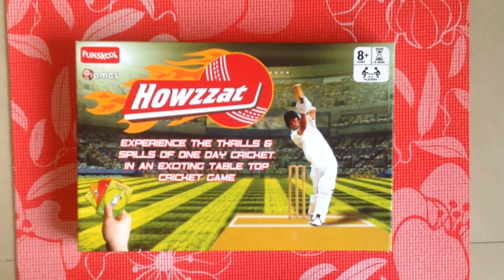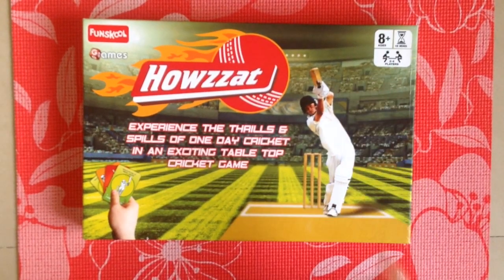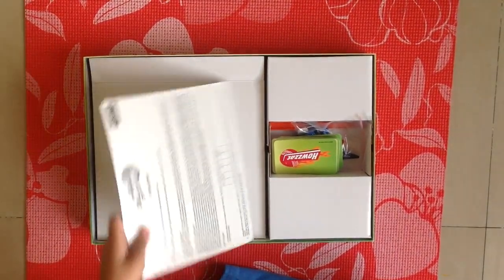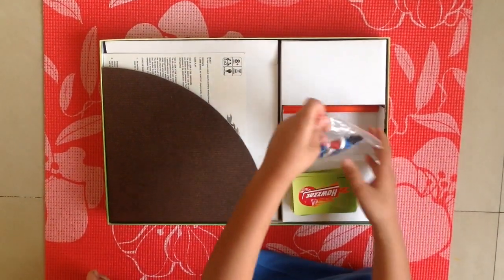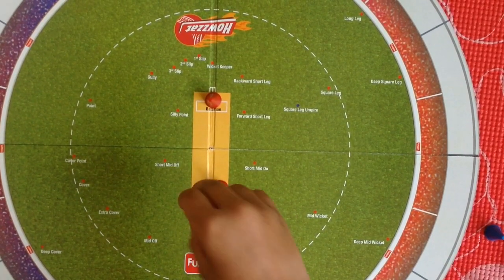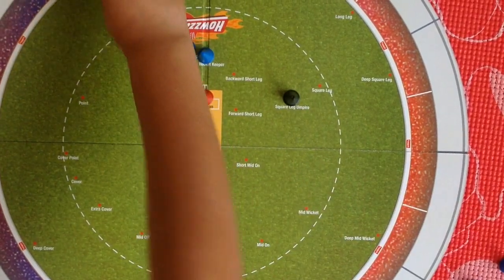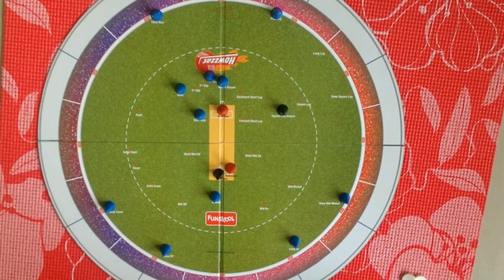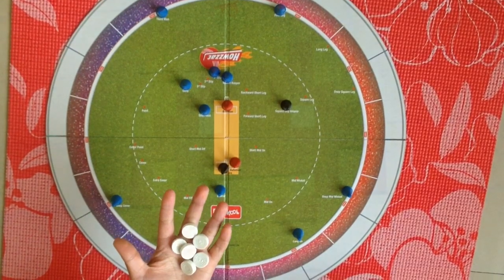Howzzat - Cricket board game 2019 | Super Games